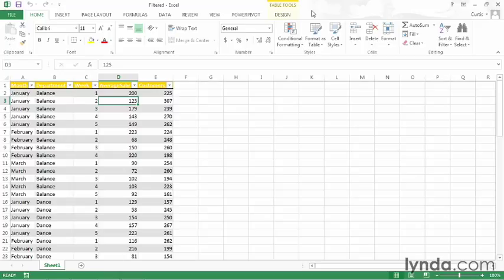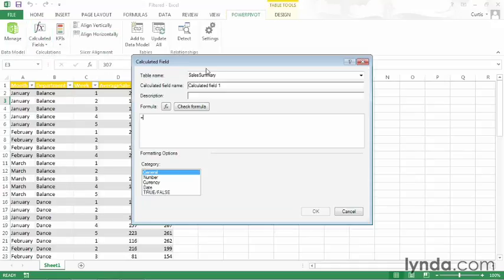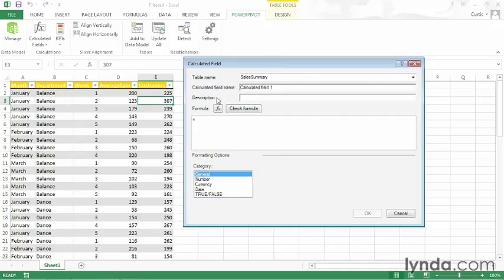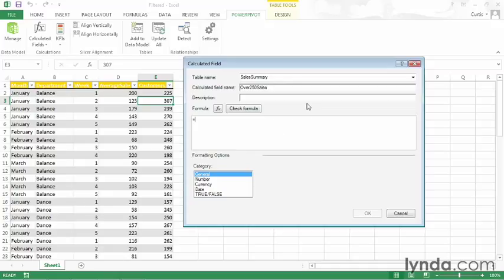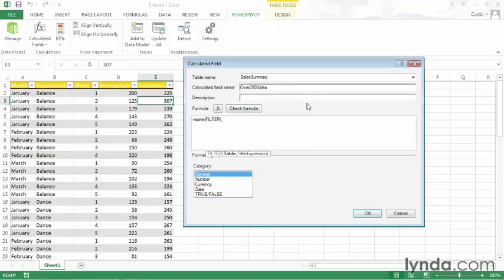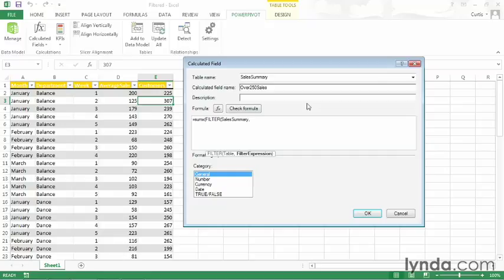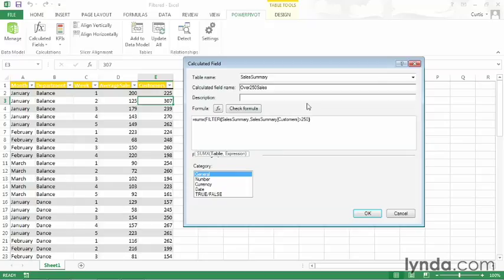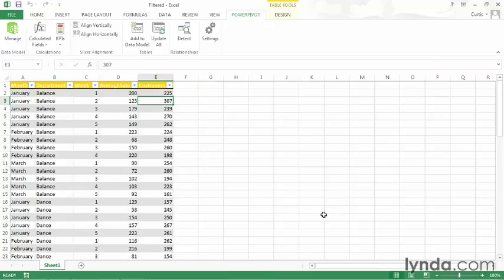11 7 filtered